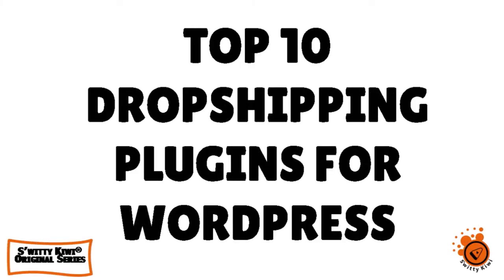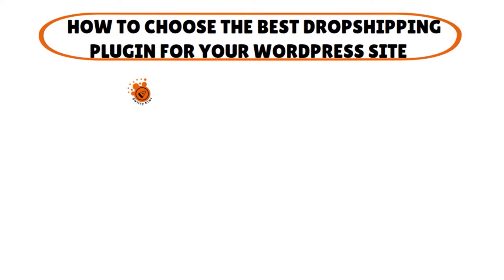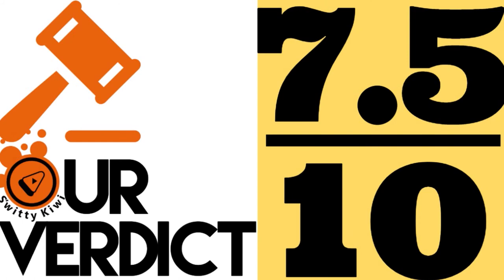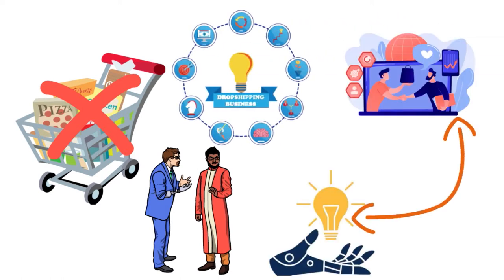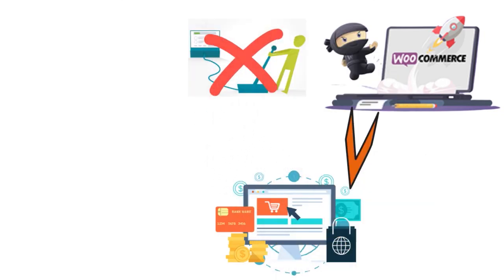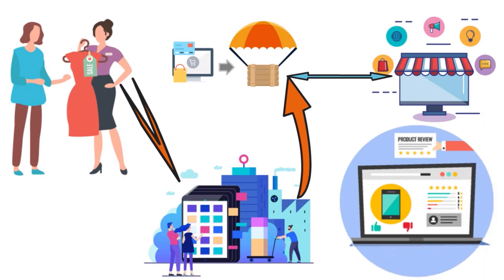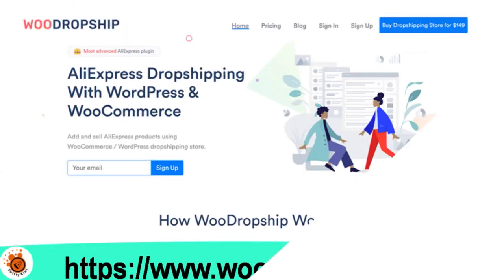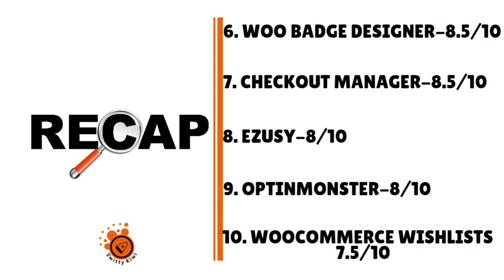Top 10 Dropshipping Plugins for WordPress 2024: The Best WordPress Plugins Revealed 🔶 E-CASH S2•E10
Top 10 Dropshipping Plugins for WordPress 2024: The Best WordPress Plugins Revealed. What are the best WordPress plugins for dropshipping in 2024?
👇👇UNLOCK YOUR BUSINESS POTENTIAL TODAY! START MAKING MILLIONS *NOW* !👇👇
▶️AWESOME VIDEOS ON THIS CHANNEL👇
COPYRIGHT-FREE MATERIAL😉😉😉
STOCK IMAGES: DREAMSTIME, iSTOCK and GETTY IMAGES
THUMBNAIL IMAGE COURTESY OF BIGCOMMERCE.COM